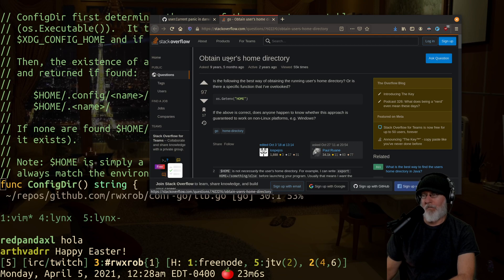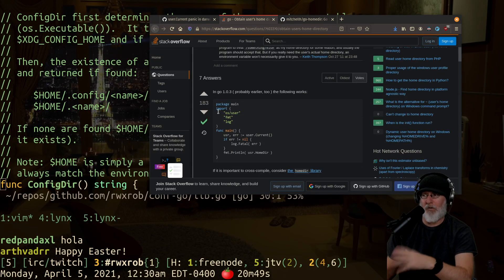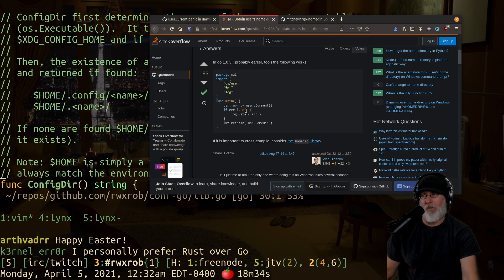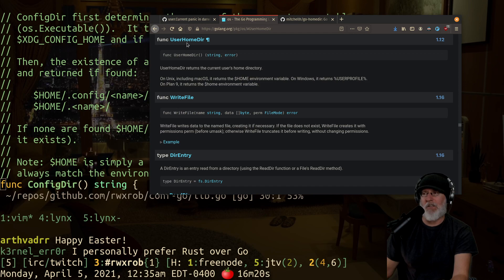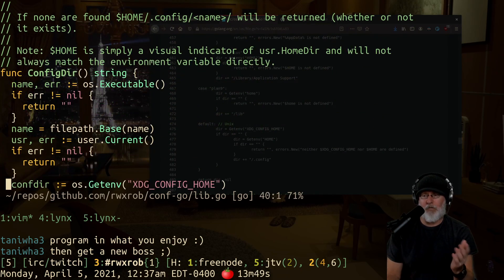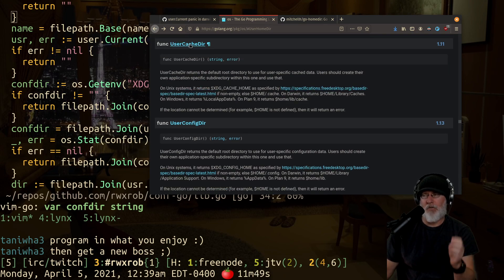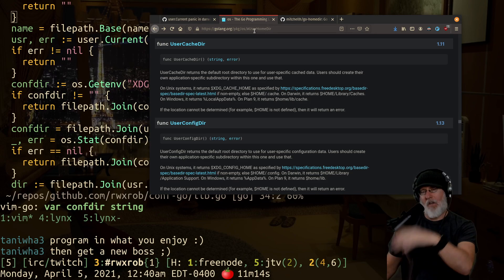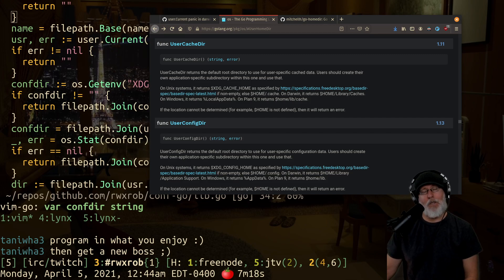Use os.UserHomeDir(), NOT Current() and HomeDir in Go Code [20210405002622]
You would think looking up a user home directory would be pretty easy and it is, unless you want it to cross-compile (but even that is unknown at the moment). Avoid the confusion and just use os.UserHomeDir (and family) and stop using u.HomeDir which is ancient and irrelevant since 1.12. You should know that the modern way depends on environment variables and not the locked-down home directory from /etc/passwd (or whatever).